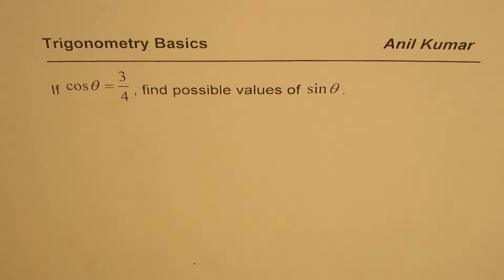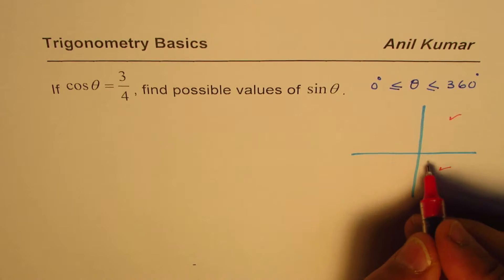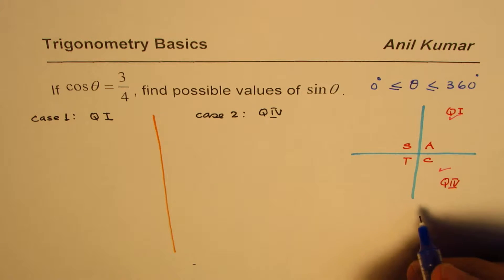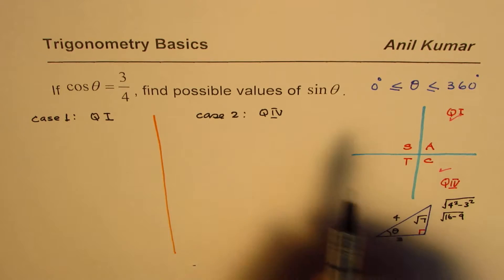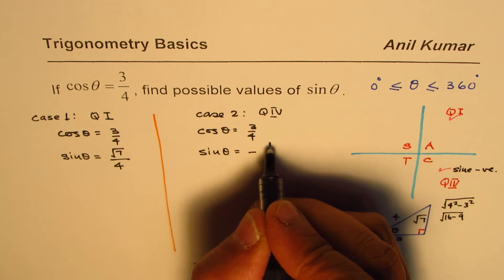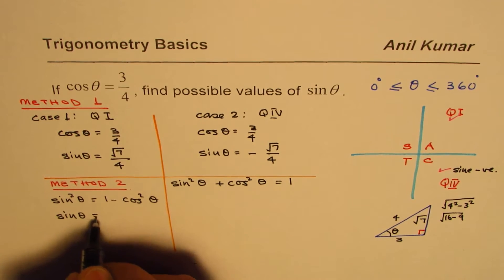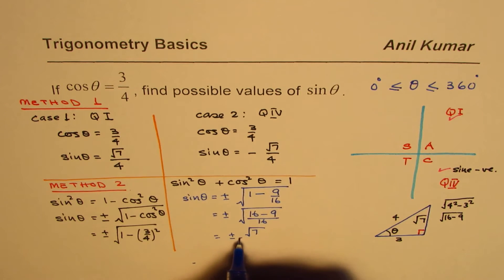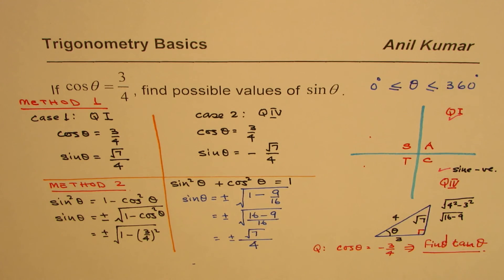Two methods to find Trigonometric ratio sin thita from cos thita